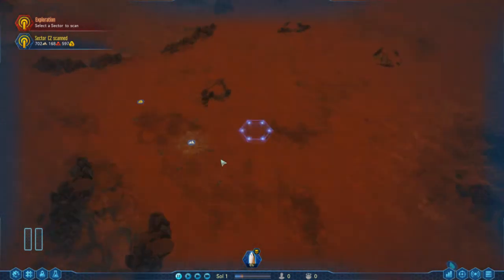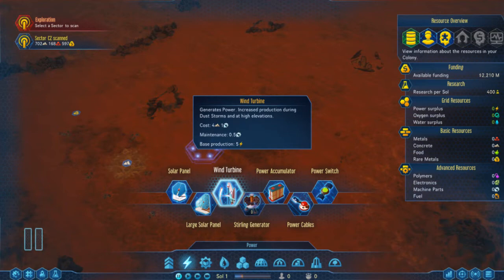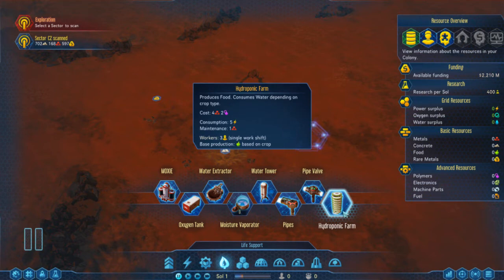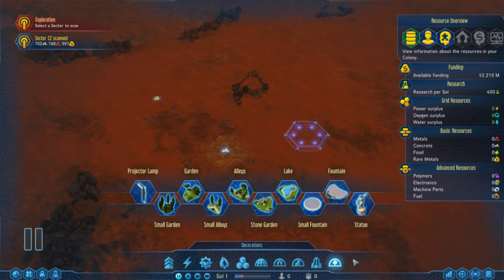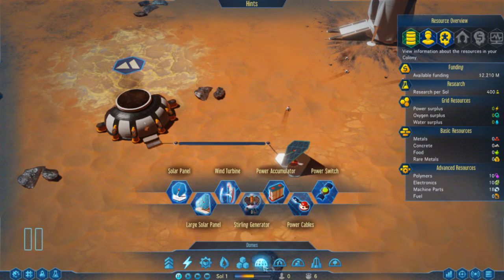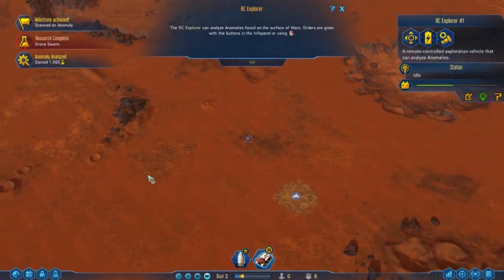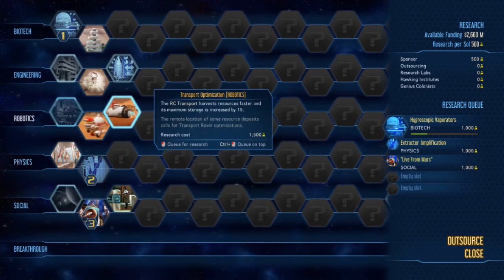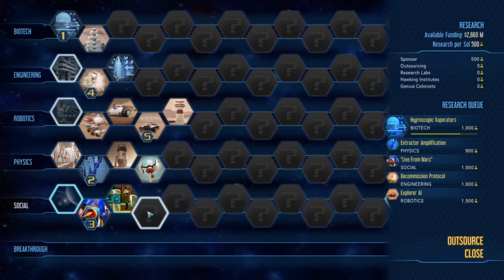Surviving Mars: Starting Buildings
More buildings will be unlocked as we research more technologies but the ones we start off with are important to know about.  You can alter your build a little but I highly recommend keeping the main elements in mind.  Don't use more cables than you need, don't build things you don't need yet.

Surviving Mars was developed by Haemimont Games.  All commentary belongs to me.